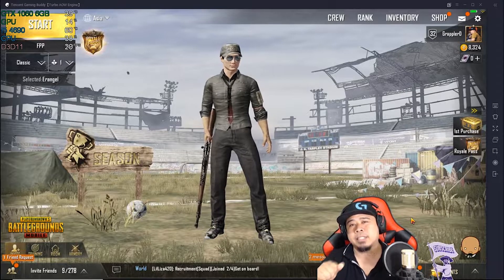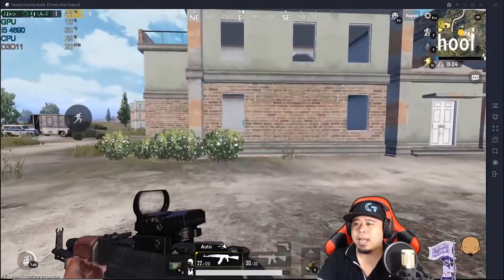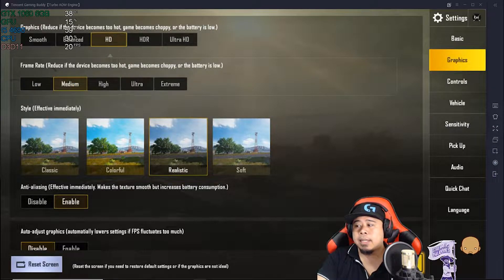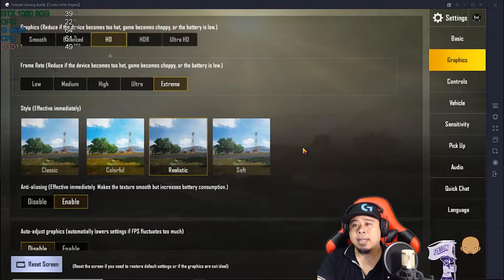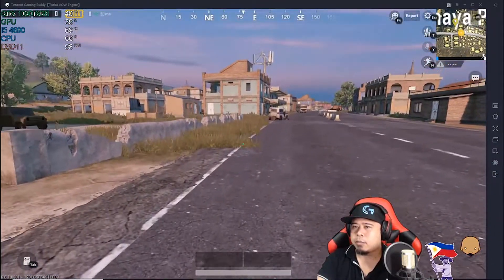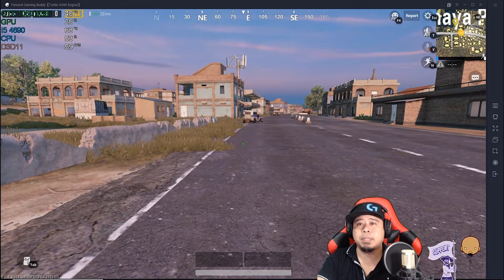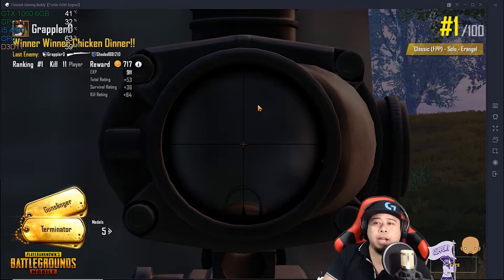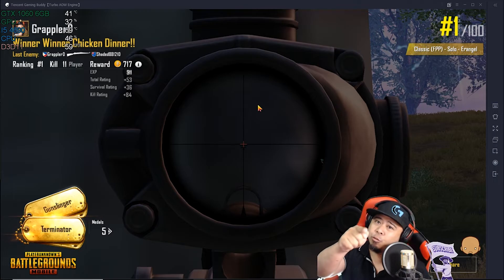How to get 60 FPS in PUBG Mobile using the Tencent Gaming Buddy Emulator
This is a simple guide how to get higher fps in PUBG Mobile using Tencent Gaming Buddy. Higher FPS gives you an advantage playing first person shooters getting that chicken dinner is EZ!!!